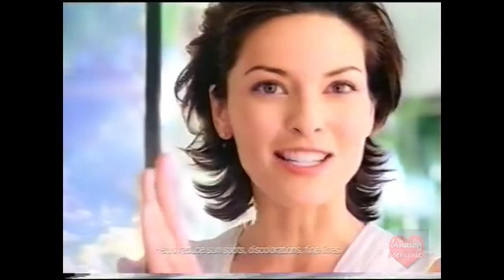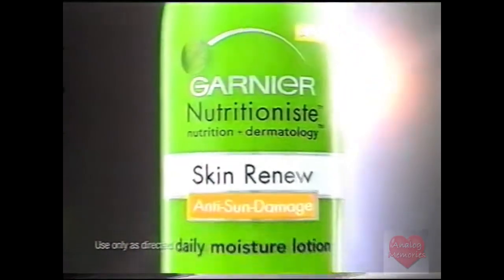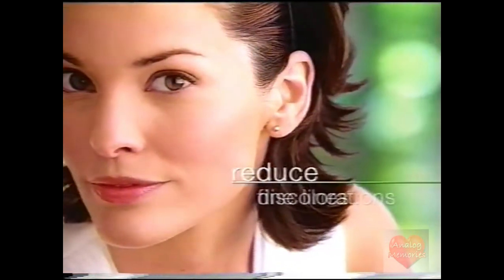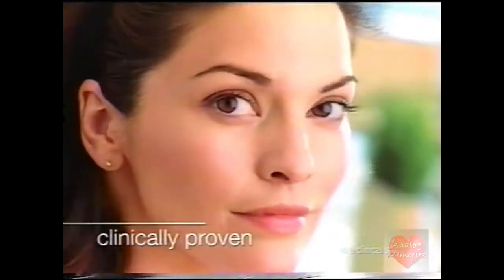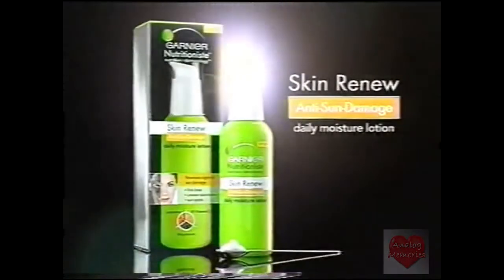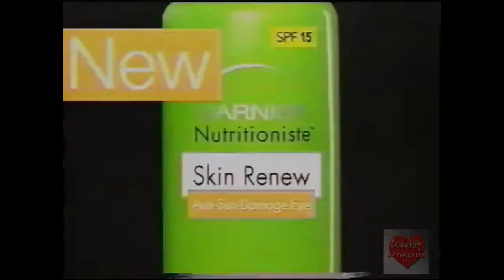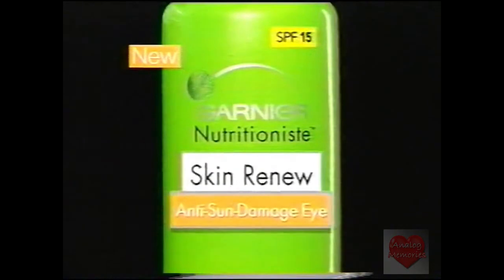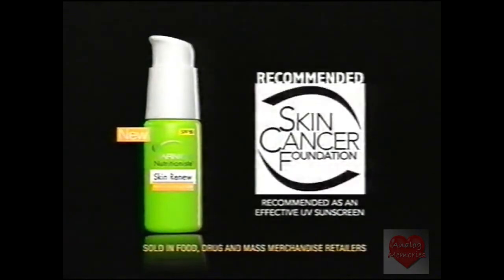Garnier | Television Commercial | 2009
Garnier (French pronunciation: ​[ɡaʁnje]) is a mass market cosmetics brand of French cosmetics company L'Oréal. It produces hair care and skin care products.